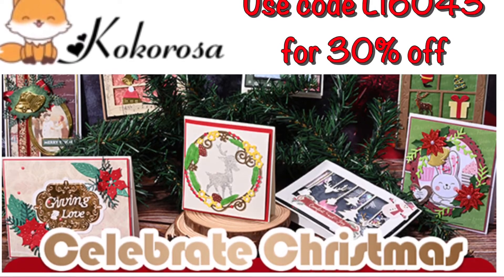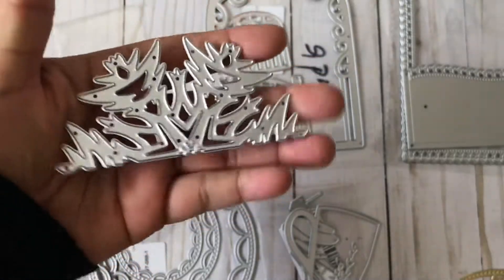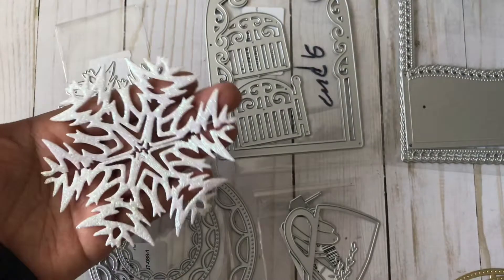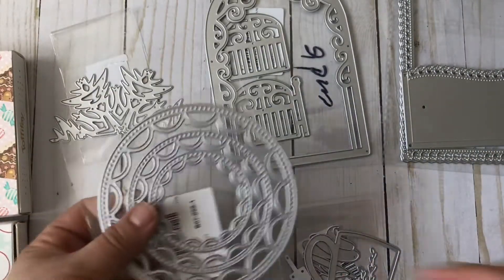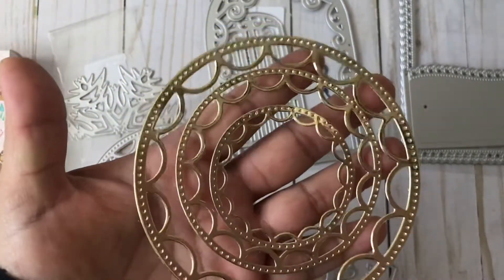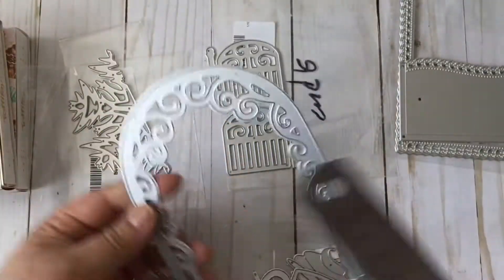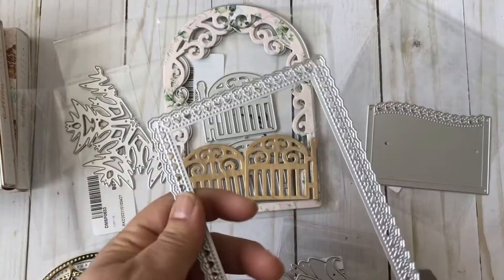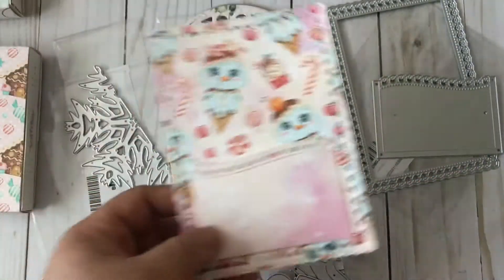KOKOROSA STUDIO | COME SEE!!!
Check out what I got from @kokorosastudio
Links to dies shown in this video
❄️ Snowflake

As you may already know, I don’t charge for my tutorials and I hold giveaways that are paid by me, with my own money. It is my hope that you use these links as you shop, so that I may continue to bring to you great content and giveaways.